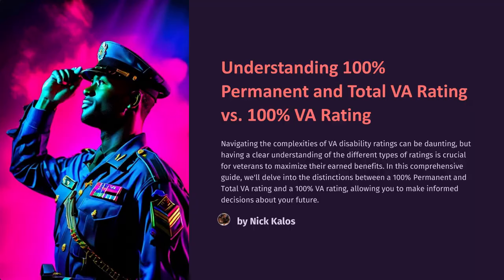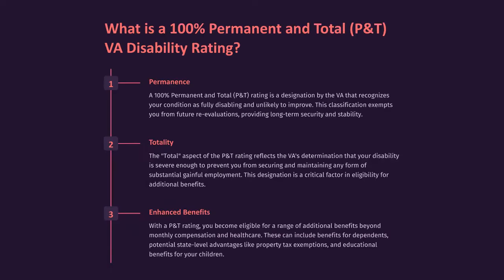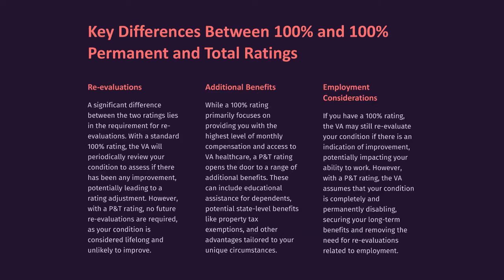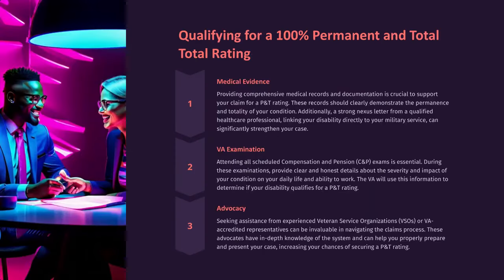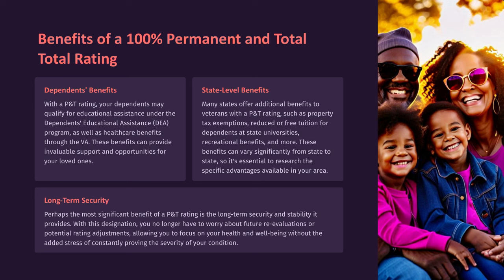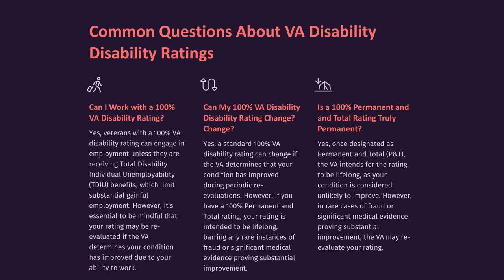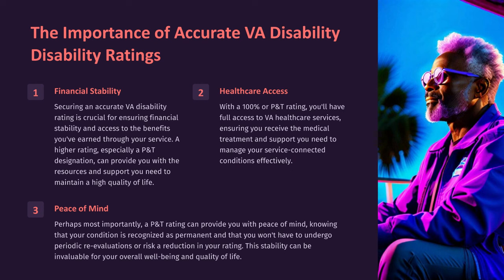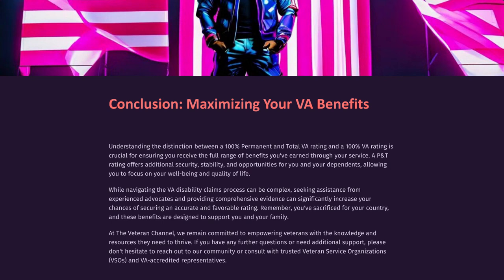100% Permanent and Total VA Rating vs 100% VA Rating What's the difference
100% Permanent and Total VA Rating vs. 100% VA Rating: What You Need to Know

Welcome back to The Veteran Channel! In this comprehensive guide, we break down the crucial differences between a 100% Permanent and Total (P&T) VA rating and a 100% VA rating. Understanding these distinctions is essential for veterans to maximize their earned benefits and make informed decisions about their future.

In this video, we will cover:
1. What is a 100% VA Disability Rating?
   - Definition, temporary status, and benefits.

2. What is a 100% Permanent and Total (P&T) VA Disability Rating?
   - Permanence, totality, and enhanced benefits.

3. Key Differences Between 100% and 100% Permanent and Total Ratings
   - Re-evaluations, additional benefits, and employment considerations

4. Qualifying for a 100% Permanent and Total Rating
   - Medical evidence, VA examination, and advocacy.

5. Benefits of a 100% Permanent and Total Rating
   - Dependents' benefits, state-level benefits, and long-term security.

6. Common Questions About VA Disability Ratings
   - Can I work with a 100% VA disability rating? Can my 100% VA disability
rating change? Is a 100% Permanent and Total rating truly permanent?

7. The Importance of Accurate VA Disability Ratings
   - Financial stability, healthcare access, and peace of mind.

8. Navigating the VA Disability Claims Process
   - Step-by-step guide to filing a claim and securing your benefits.

📚 Additional Resources:

- U.S. Department of Veterans Affairs (VA):** Find comprehensive information on benefits and claims.

- Veteran Service Organizations (VSOs): Get support and assistance from organizations like DAV, VFW, and American Legion.

- Accredited Representatives:Connect with authorized professionals for legal representation in claims and appeals.